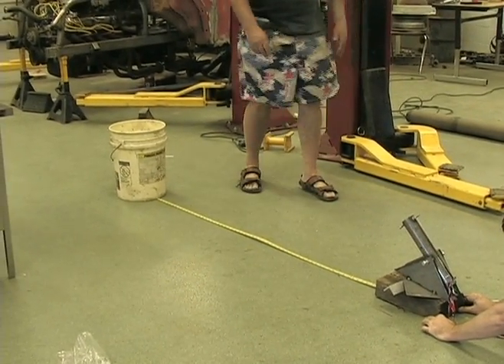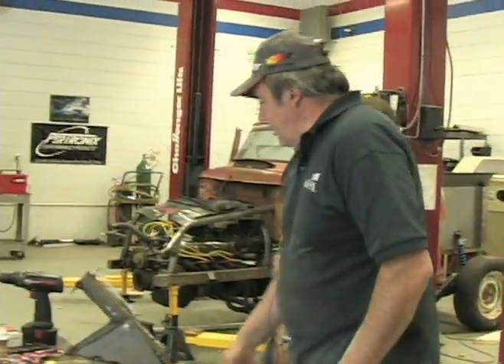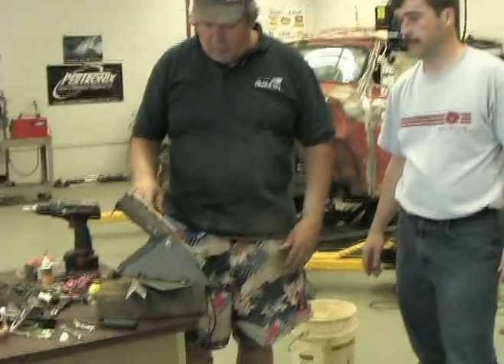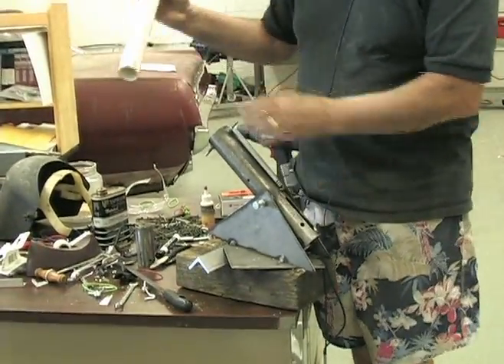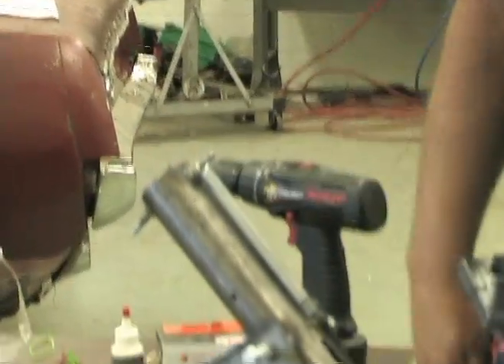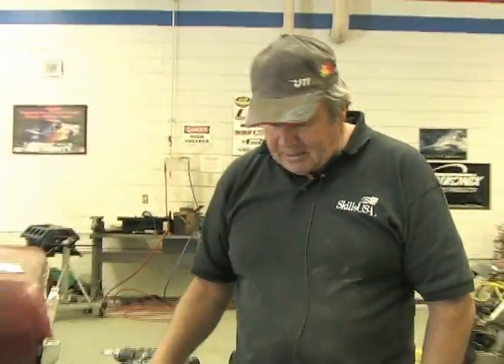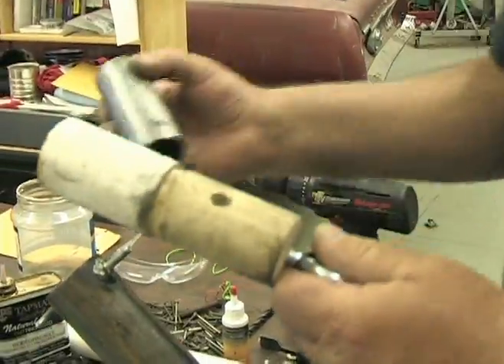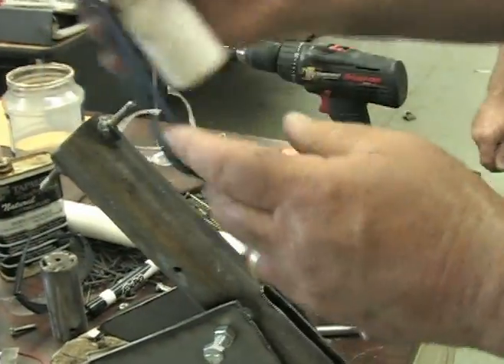TEC303 Final Project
This is a ballistic device that launches a golfball about 63 inches.  Tom Martin and I had to complete this project to satisfy the requirements of a class at EKU we're taking.  Great fun.